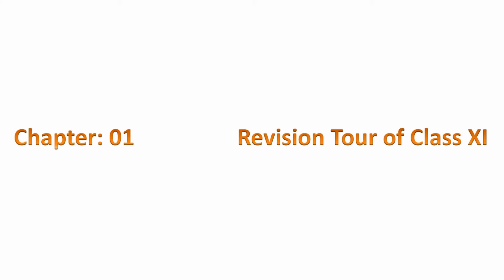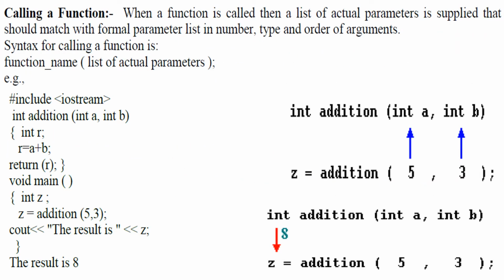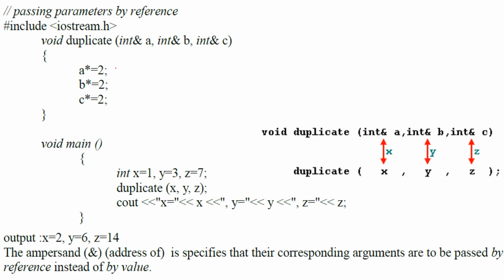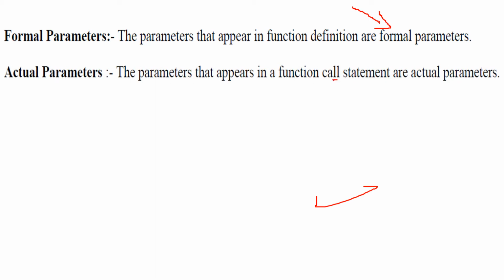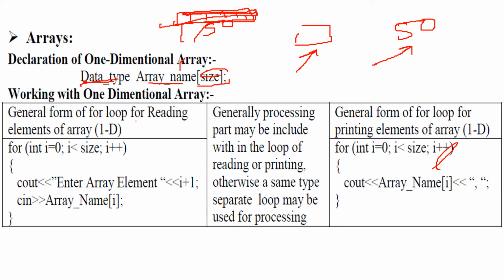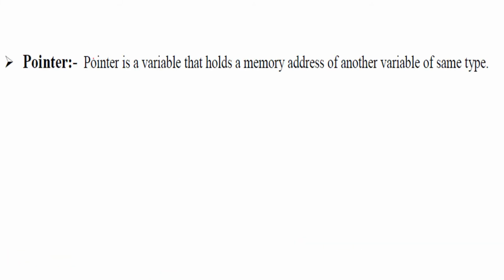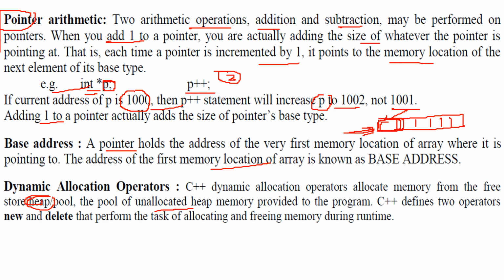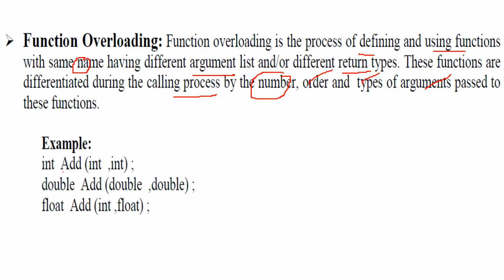CLASS 12 XII C++ REVISION TOUR COMPUTER SCIENCE CHAPTER 1 PART 2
Find CLASS 12 PDF and PPT at:
NCERT MATH Class 12th XII TEXTBOOK Solutions & Exam Papers
Class 12 C++ Computer Science TEXTBOOK Solutions & Exam Papers
Python For Class 12th Computer Science TEXTBOOK Solutions & Exam Papers